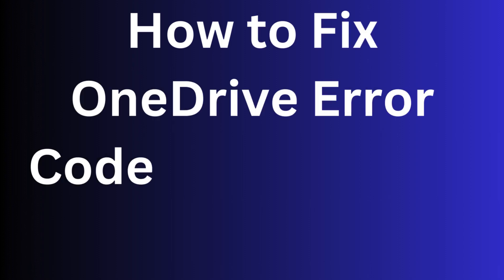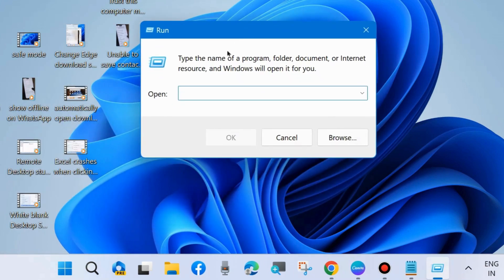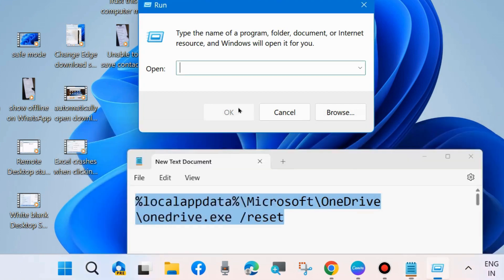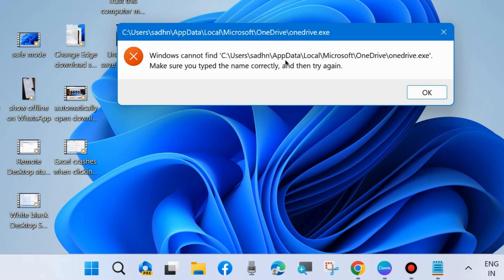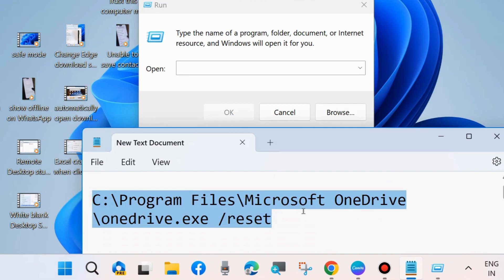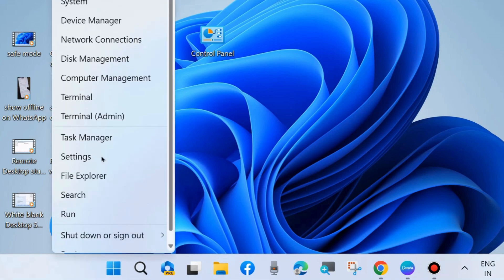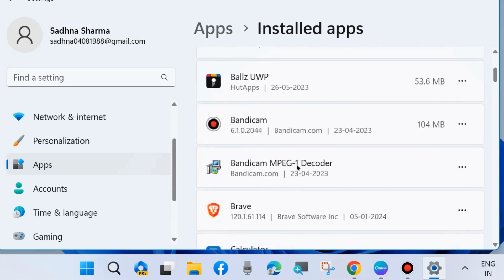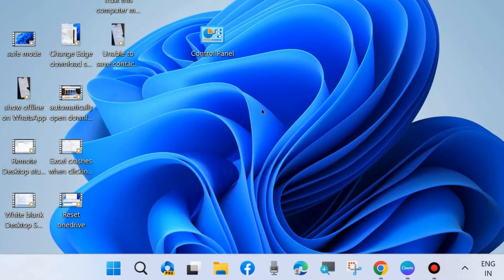0x8004ded2 OneDrive Error Code on Windows 11 / 10 Fix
How to Fix OneDrive Error Code 0x8004ded2 on Windows 11 / 10

Fix error